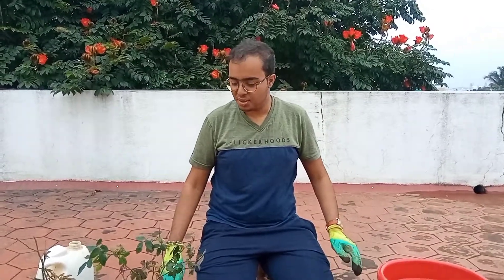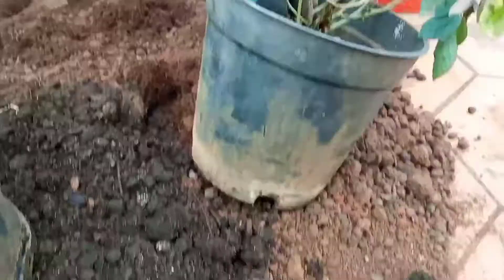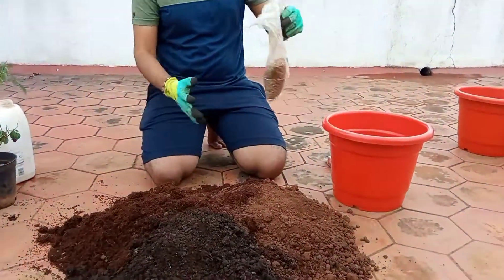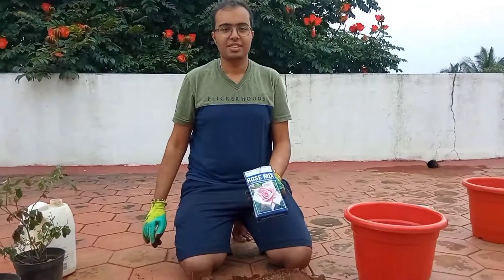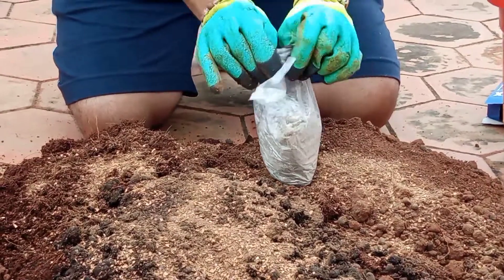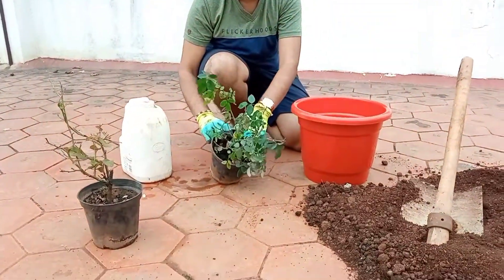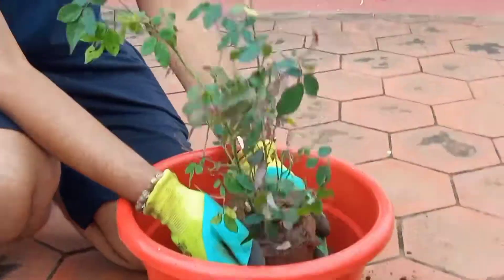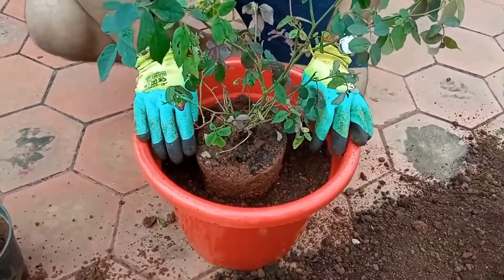How to grow 🌹Rose